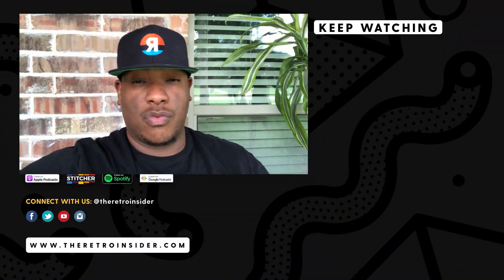Yeezy Boost 350v2 "Lundmark" | Sneaker Snag Quick Look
SNEAKER SNAG (YEEZY 350 V2 "LUNDMARK")
RELEASE DATE: July 13, 2019
SIZE RUN: Mens/GS/Toddler/Infant/
COLOR: Lundmark/Lundmark/Lundmark
REGION: North America

Check out one of our latest SneakerSnags which happens to be the Yeezy Boost 350 V2 "Lundmark".